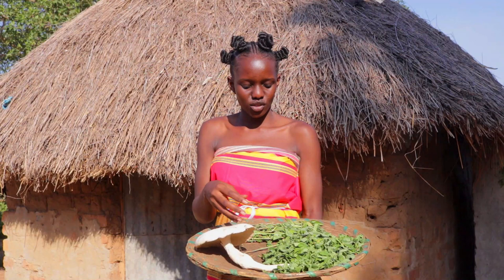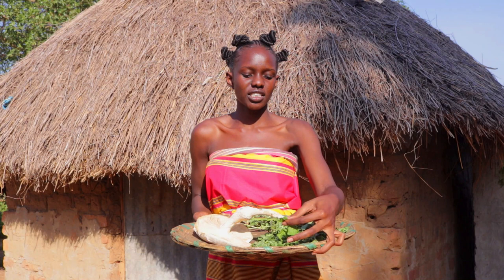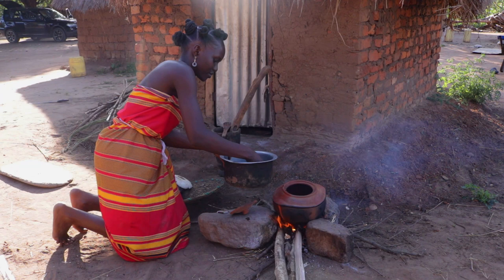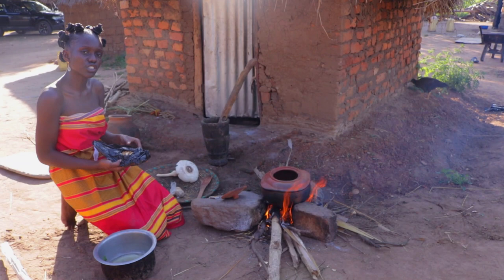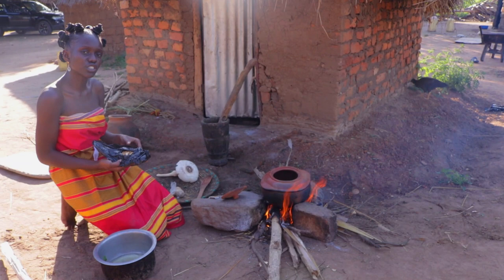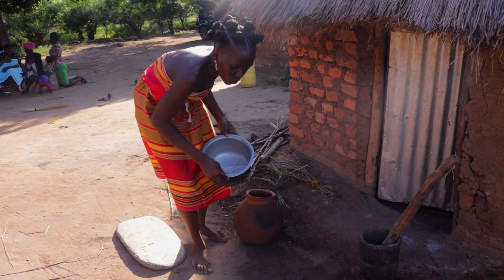ARIOKOT MARY ETILU